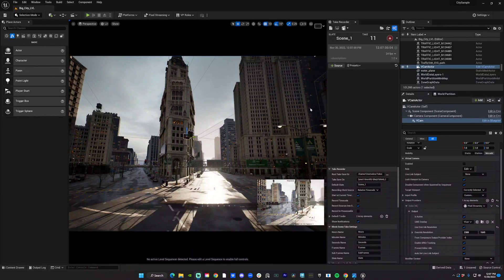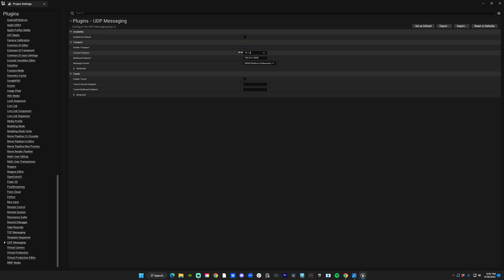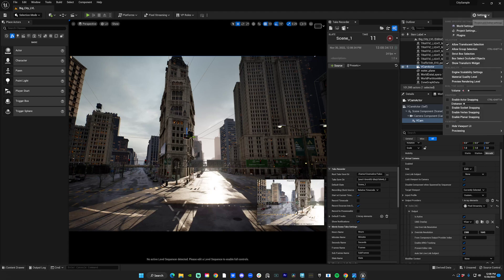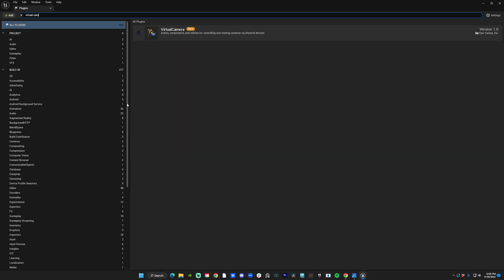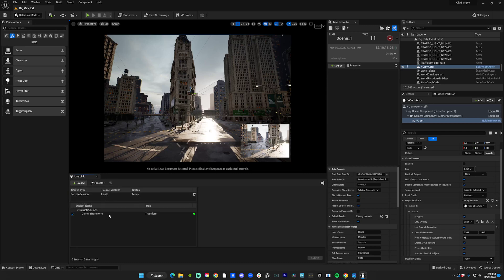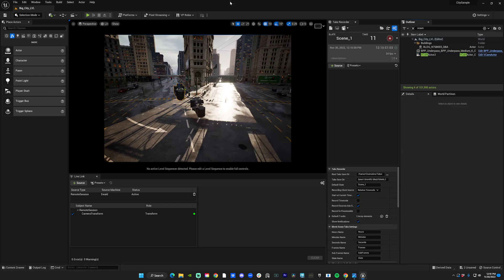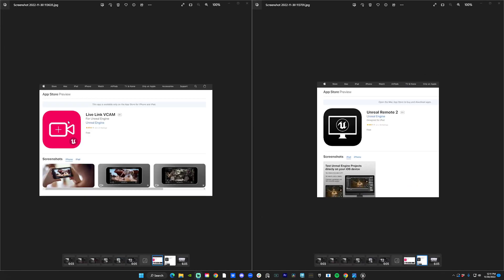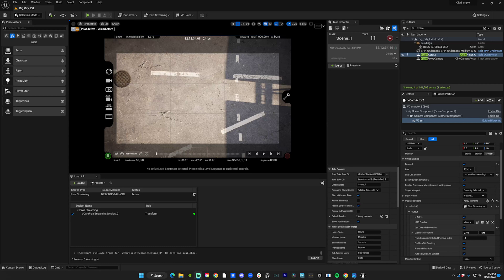Unreal Engine 5.1 - Setting Up Live link using VCAM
This video will help if you are getting an error connecting the Vcam app in Unreal Engine 5.1. I had some trouble with this initially and eventually figured it out.

Also, check out Soloman Jagwe's page he goes into more settings with the vcam app